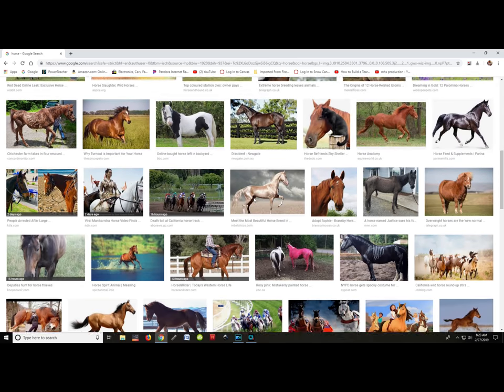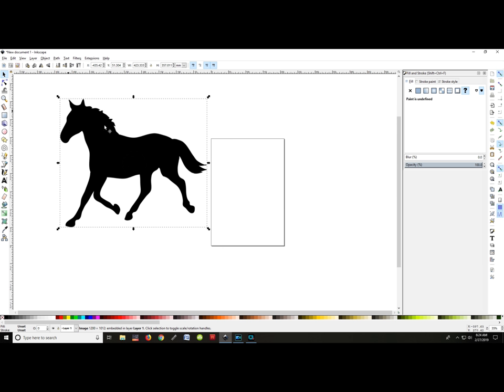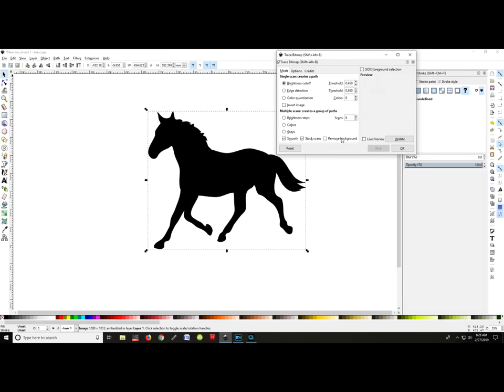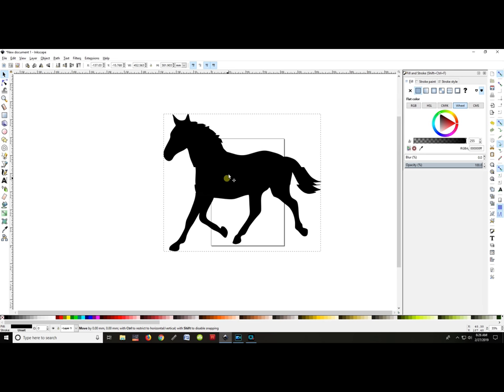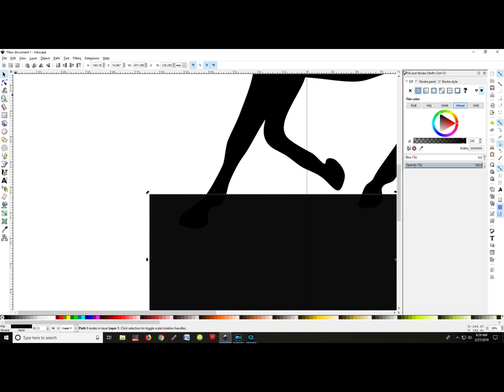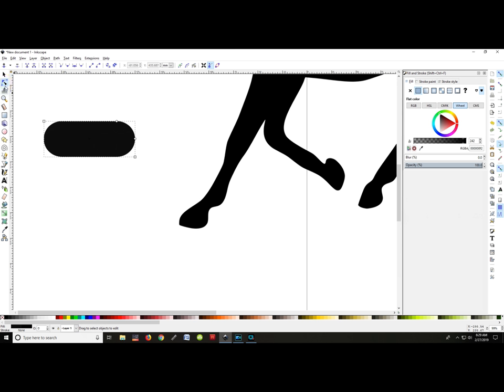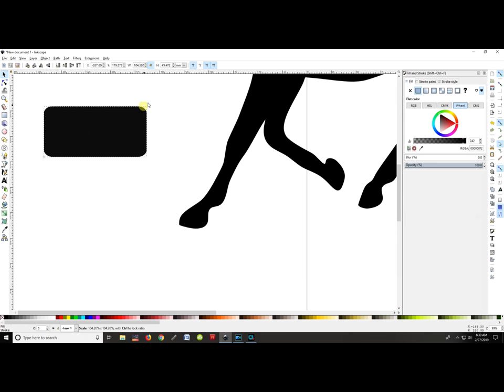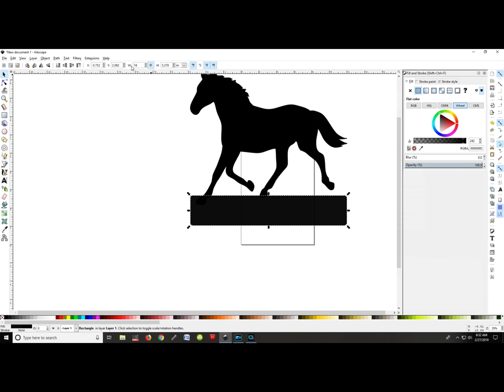Lesson 1: Inkscape - Preparing Images for the Plasma Cutter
Using images downloaded from the internet, we create a file that can be cut out on our Plasma Cutter.